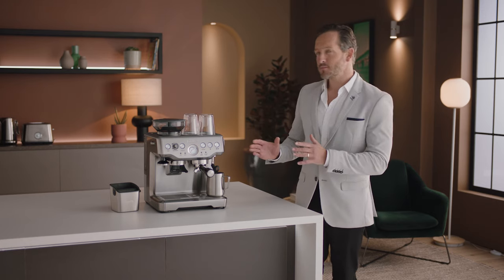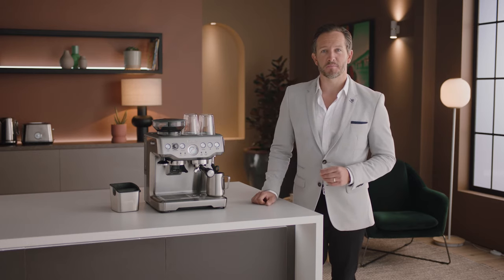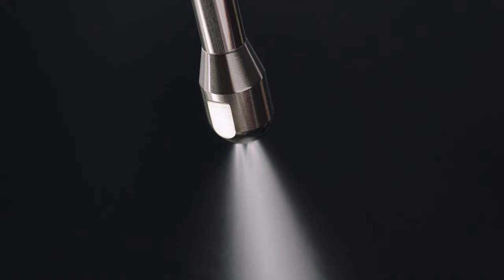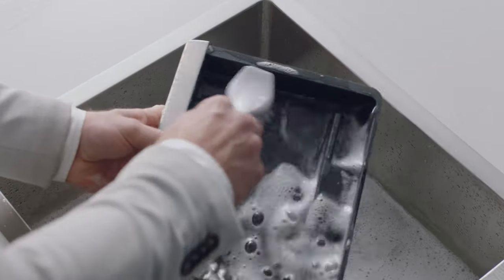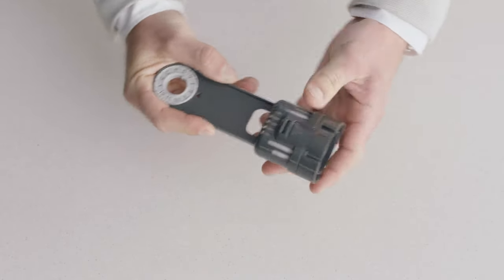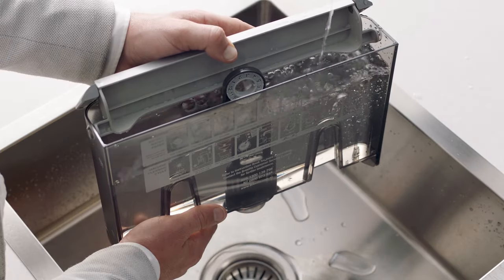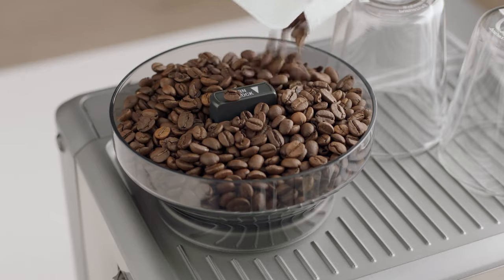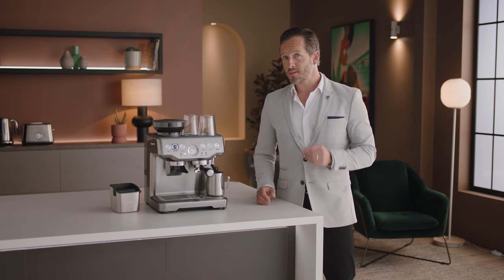The Barista Express® | Set up your machine to make barista-quality coffee at home | Breville USA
Looking to set up your new Barista Express® espresso machine? Here’s how.

Making third wave specialty coffee is made possible by the 4 keys formula that is found inside every Breville machine. However, in order to achieve exceptional full-bodied coffee from the comfort of your own home, you need to know how to set up your machine to create your favorite coffee.

Directions (01:12):
1. Start by washing all the parts and accessories, drying them thoroughly.
2. Soak the filter in water for 5 minutes. After it has been soaked, put the filter into the filter holder and set the ‘Dial reminder date’.
3. Fit the filter to the bottom of the tank and fill the tank up with cold water.
5. Insert the water tank back into the machine.
6. Fit the bean hopper to the top of the machine, locking into place and fill with your fresh coffee beans.
7. Choose the right filter basket for the coffee you’re making: either 1-cup or 2-cup. There are also single and double wall filter baskets with your machine: use the single wall filter basket when your beans are at their peak (between 5 and 30 days) and use the double wall basket if your beans are older than 30 days.
8. Press the ‘Power’ button to swtich the machine on. When the machine has reached the correct operating temperature, the ‘Power’ button light will stop flashing and all buttons on your control panel will illuminate.

Join Paul Geshos, founder/owner Mecca Coffee, and discover how unique coffee bean flavors adapt and change depending on the origin
Unsure on how to get the perfect shot of coffee? Watch our simple guide on coffee extraction